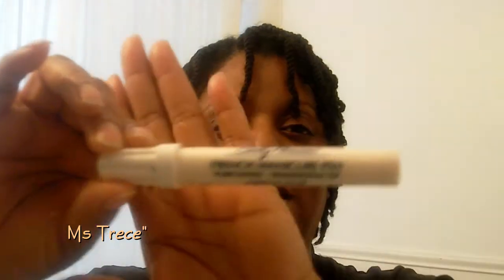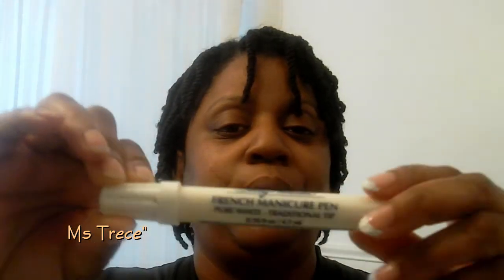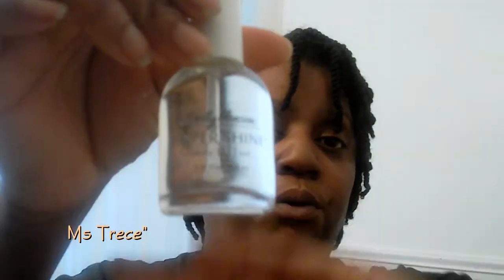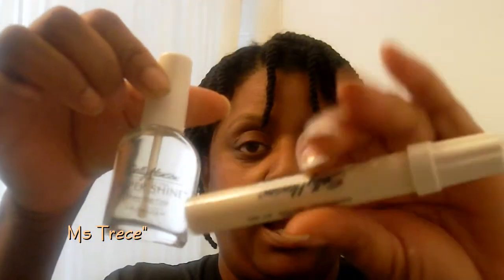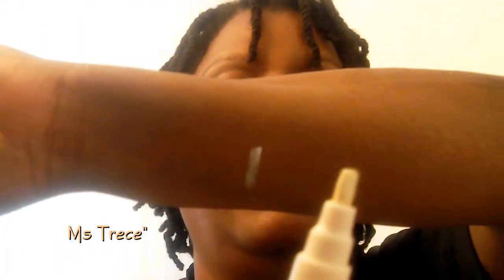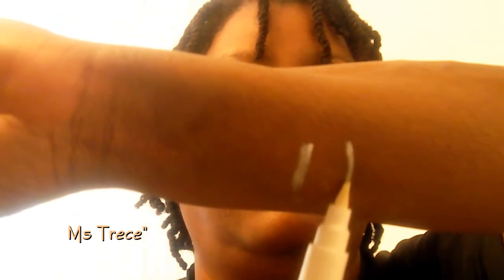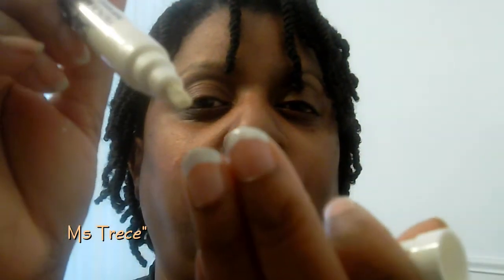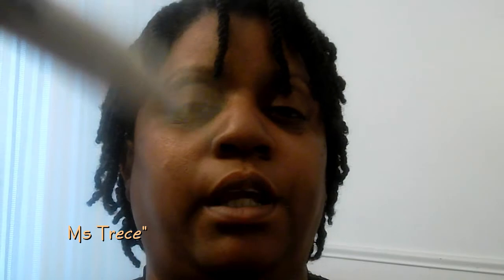My 1st French Manicure using Sally Hansen French Manicure Pen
I now have a blog on blogger.com,. There I will be posting alot of product reviews, etc

hey guys
I know this isn't about hair. I had to do a video showing what I did it was quite easy to do too. I could ha've waited a bit before applying the clear polish, because that's what messed up the white polish or pen mark. The white polish wasn't dry all the way. Well, it was my 1st time trying it, practice do make perfect.
Better luck next time.

I got the pen and the clear polish both from Walgreen's

the pen is : Sally Hansen's  French Manicure Pen pure White
Top Coat is Sally Hansen Super Shine Shiny Top Coat